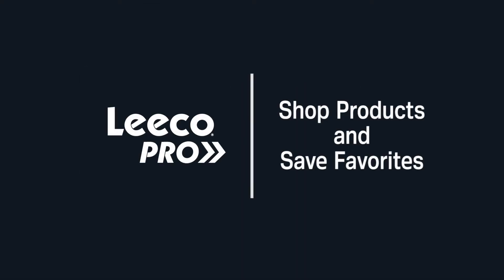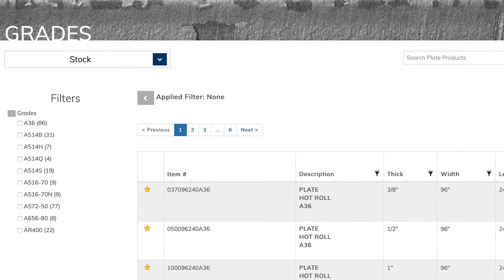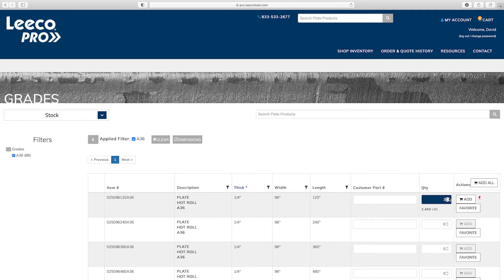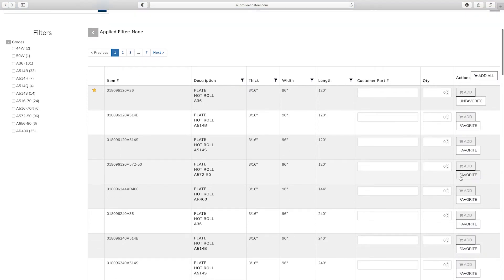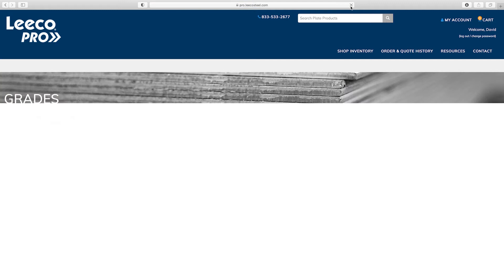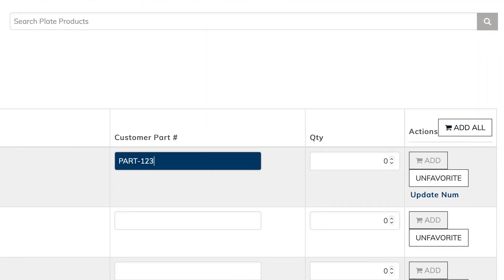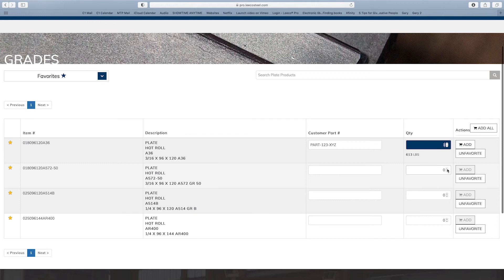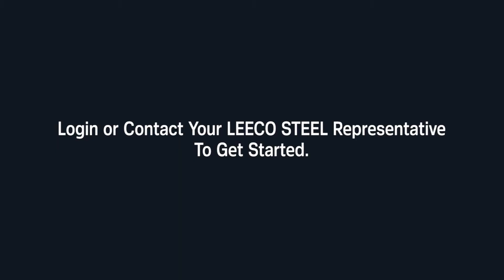Leeco Pro: Shop Products & Save Favorites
Leeco Pro allows you to browse and buy pattern sizes of common steel plate grades across a variety of thicknesses in just a few clicks. This video shows you how to browse inventory, designate “Favorites” and add to your cart.